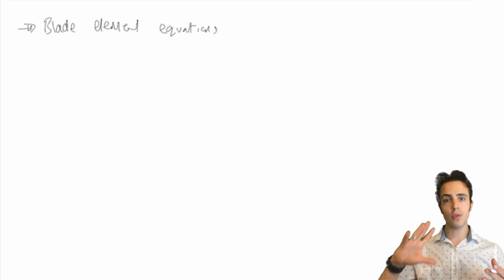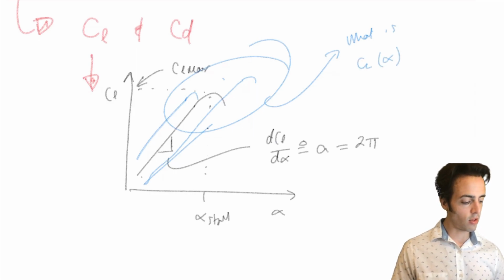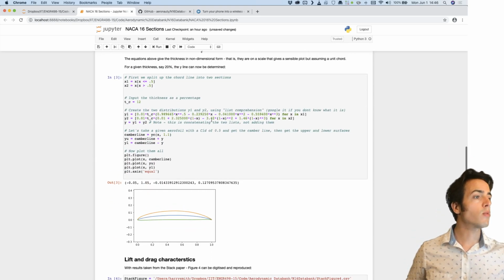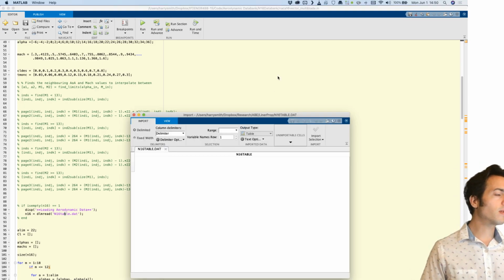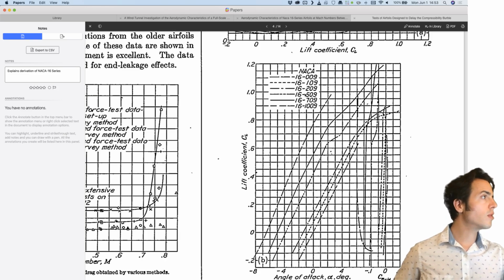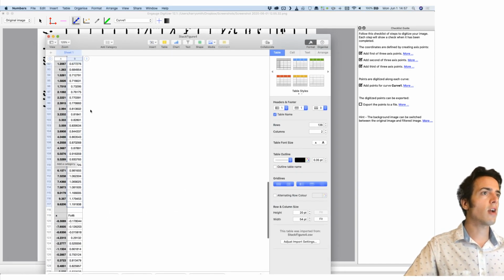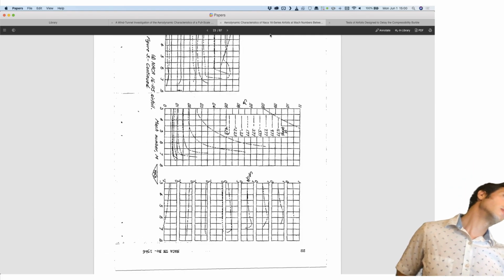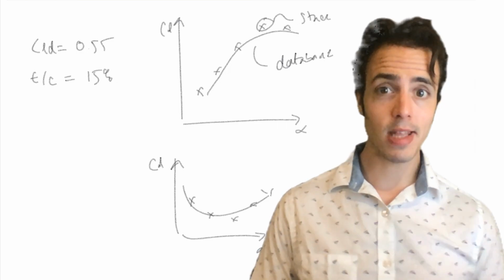ENGR 498-15: NACA 16 Databank Implementation